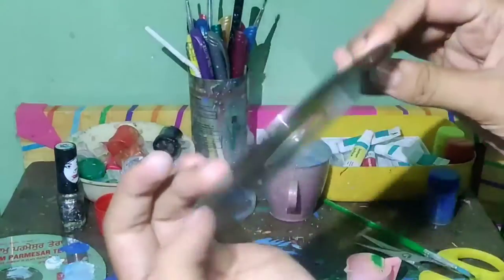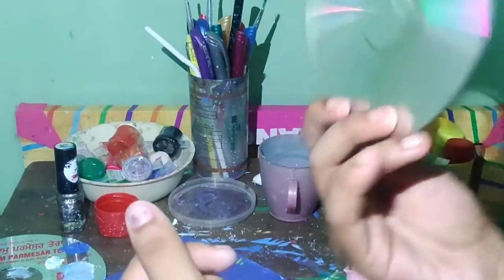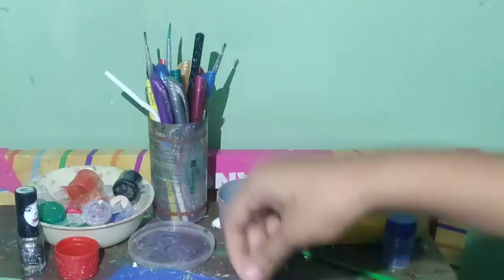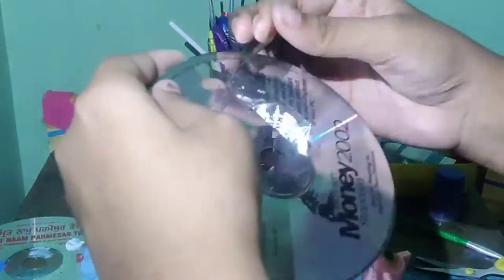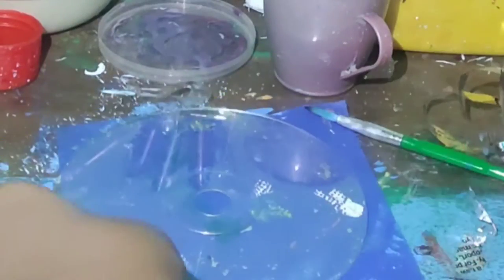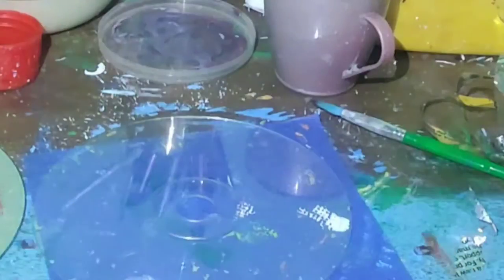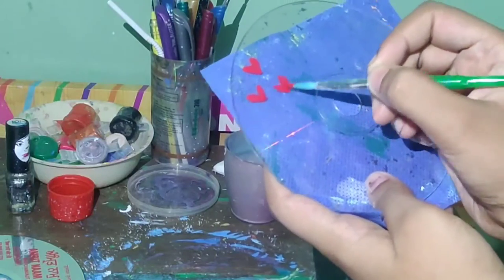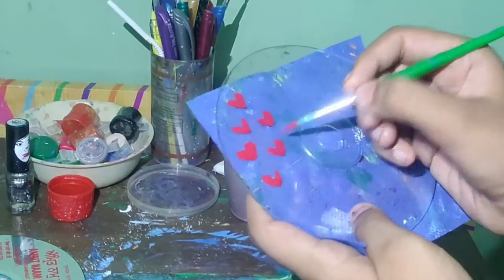HOW TO PEEL OFF CD FOIL